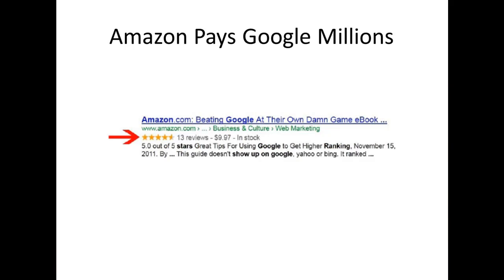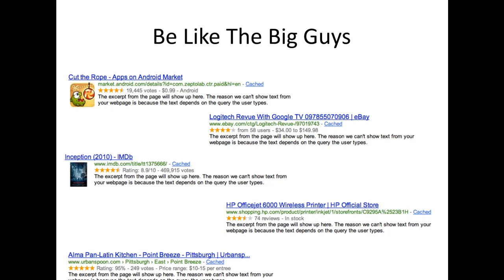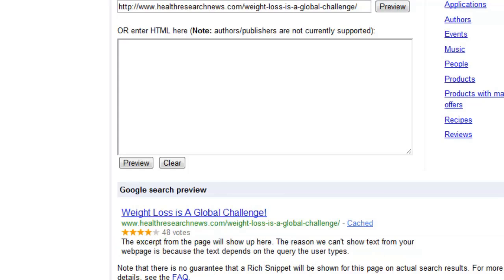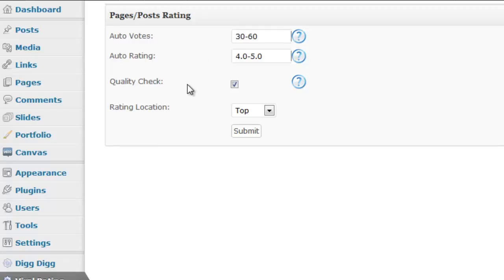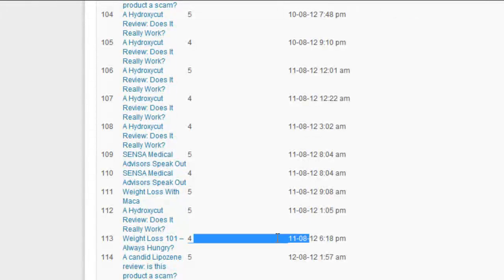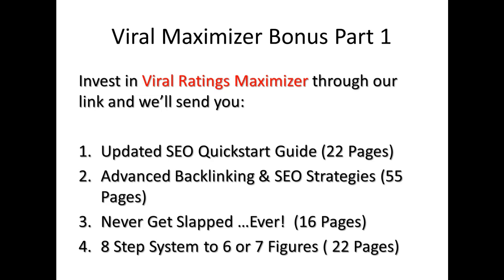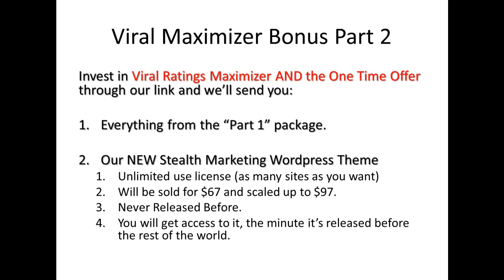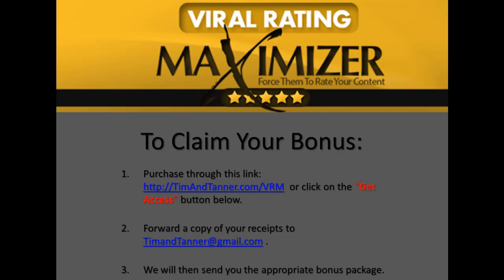Mark Thompson's Viral Rating Maximizer Review - Demo - Killer Bonus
Check out our behind the scenes look at Mark Thompson's Viral Rating Maximizer Wordpress Plugin. You'll get our review, see a full demo of Viral Rating Maximizer in action and see our awesome bonus package.